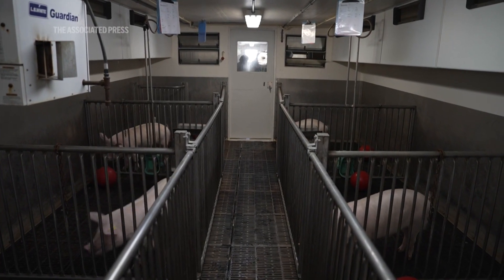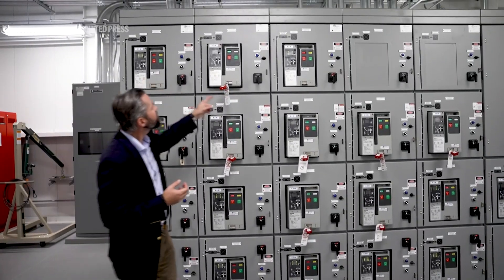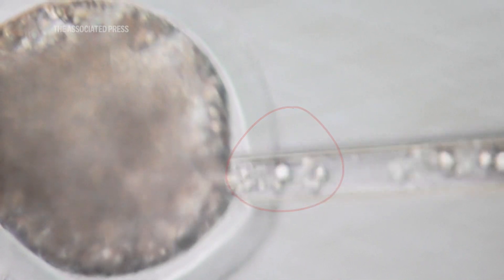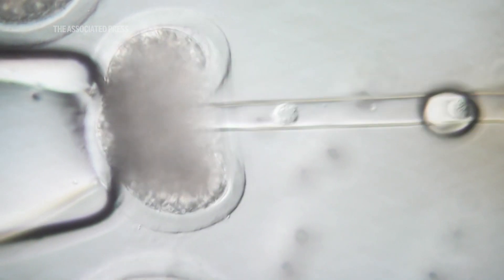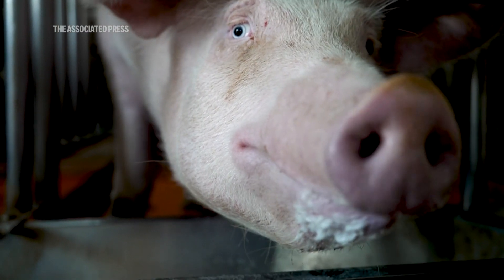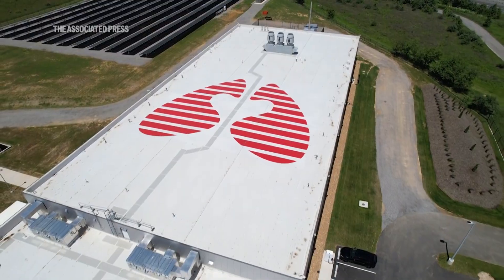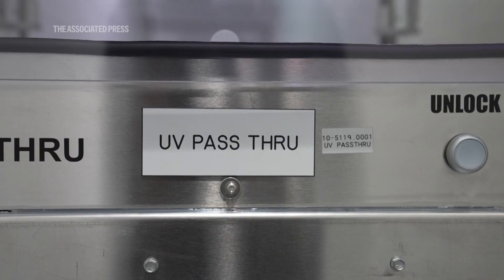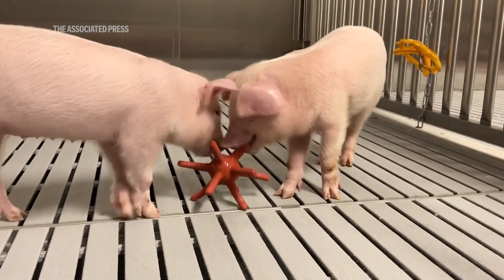Organ transplants: How scientists are raising pigs that can someday save lives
Companies are working to fill the organ shortage by engineering pigs to be more humanlike in hopes of xenotransplant clinical trials. See where those pigs are raised. (AP video/Shelby Lum)